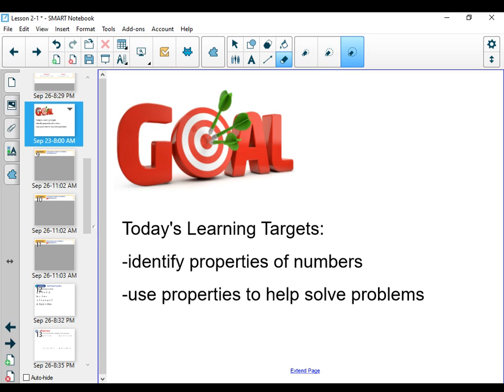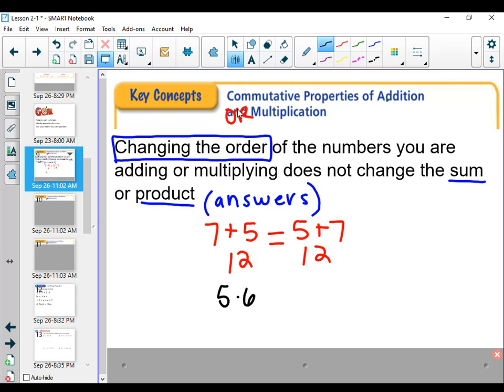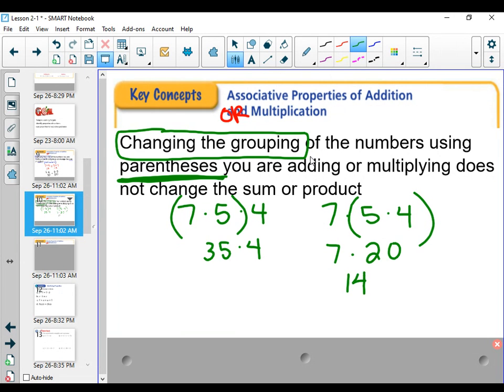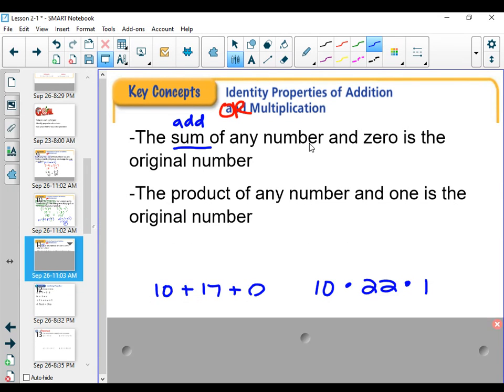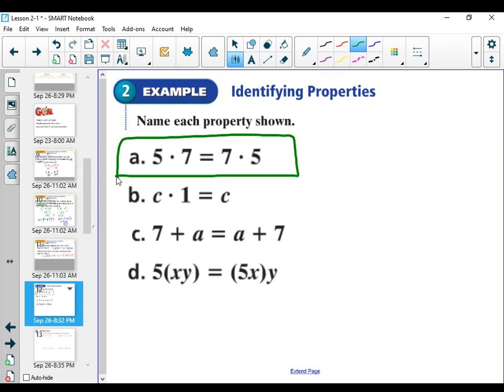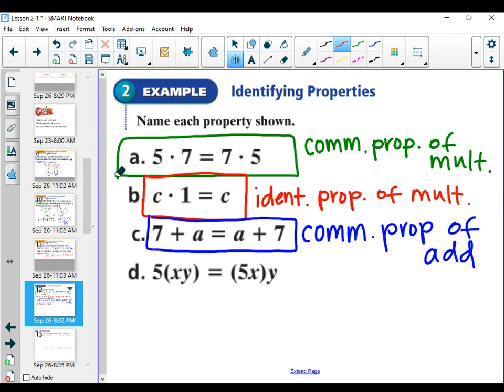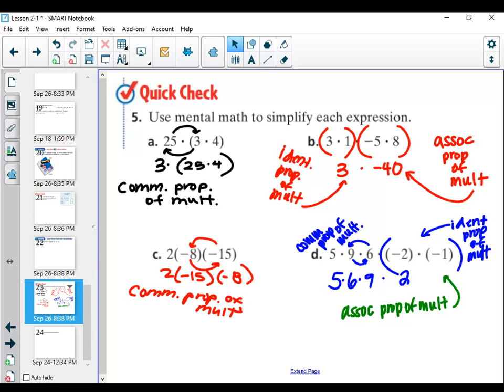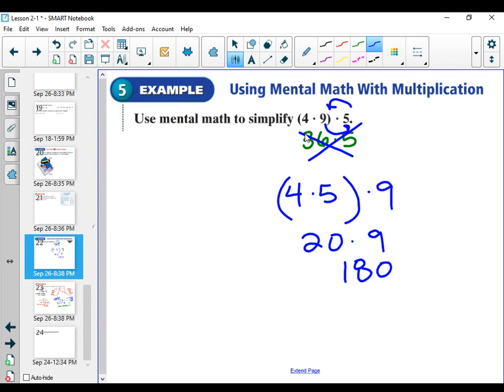Lesson 2-1 Properties of Numbers